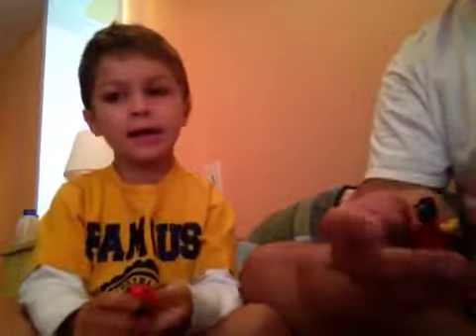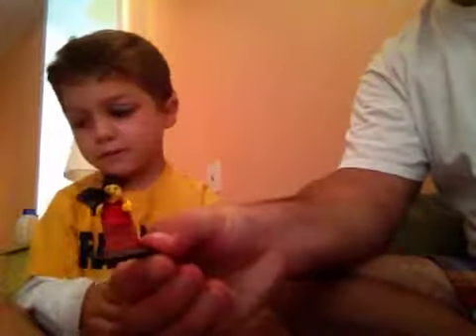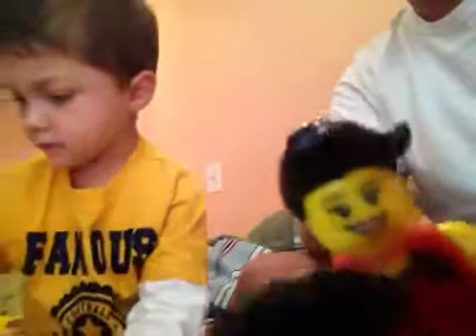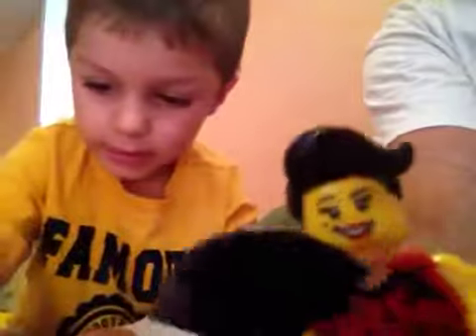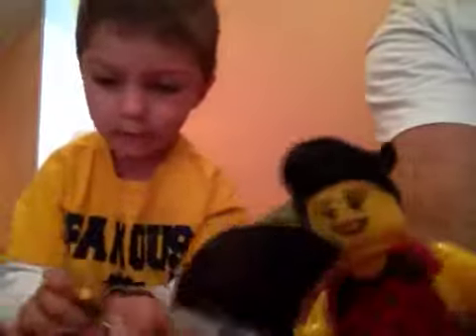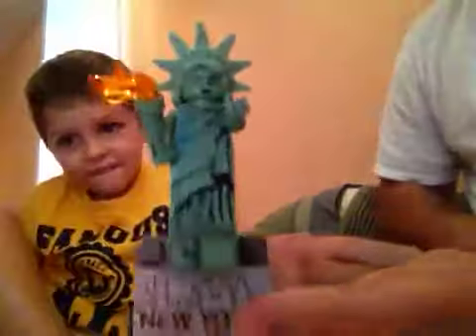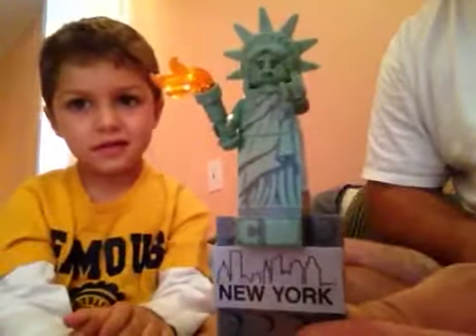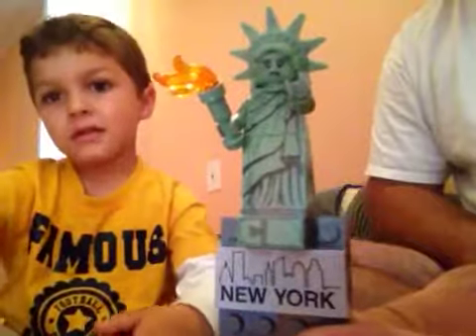Thomas tells 2